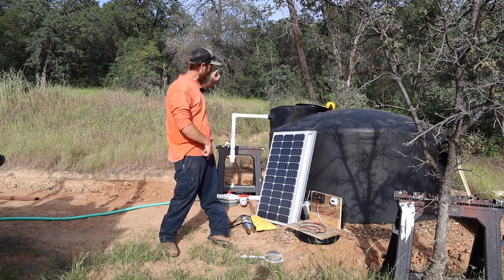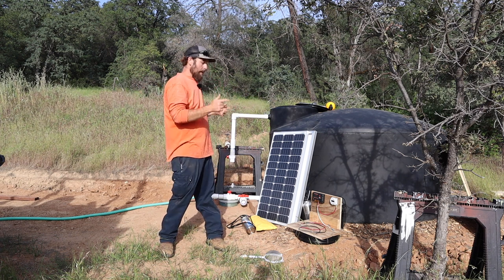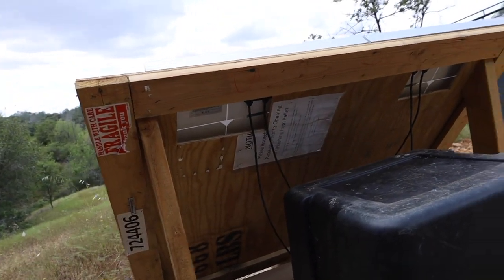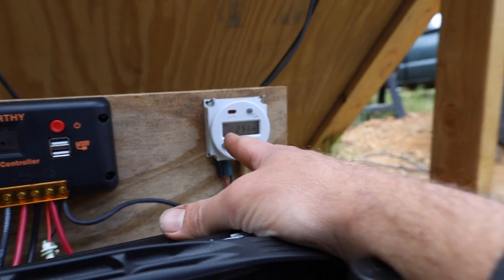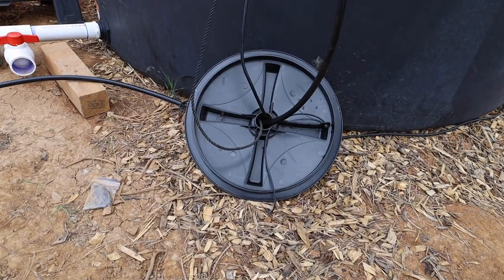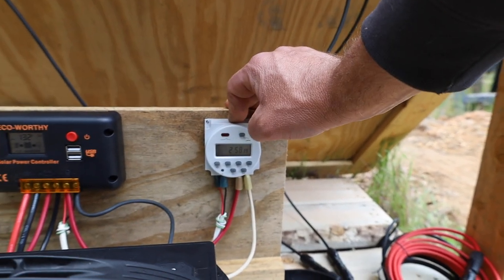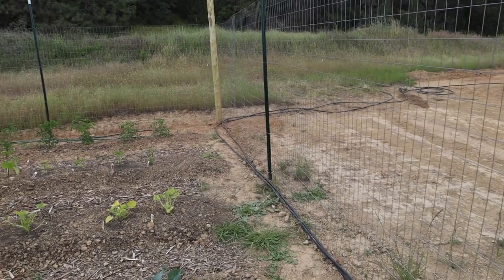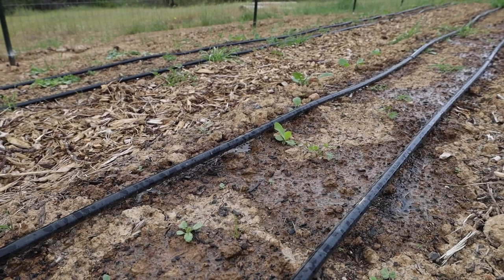OFF-GRID Garden SOLAR WATER PUMP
Solar water pump install and walk-through.

WELL PUMP KIT

12 VOLT TIMER

1/2 TUBING OFF OF PUMP

12 VOLT BATTERY👉  AVABLE AT LOCAL AUTO PARTS STORE (GROUP 24 MARINE BATTERY)

FLOAT VALVE

SOCAL MEDIA
JoeSimple.com